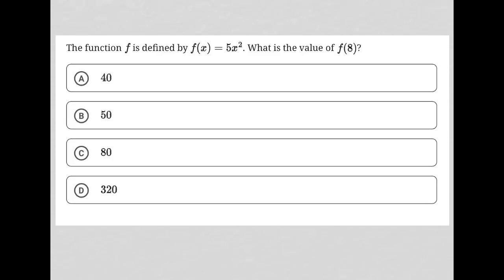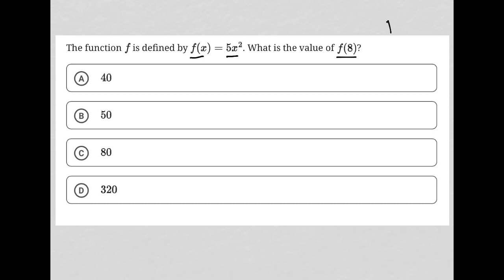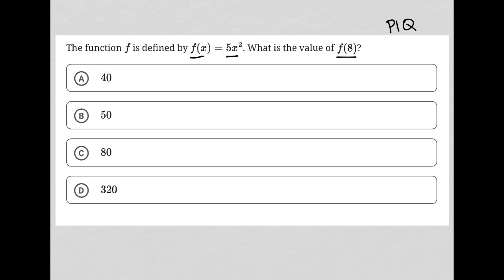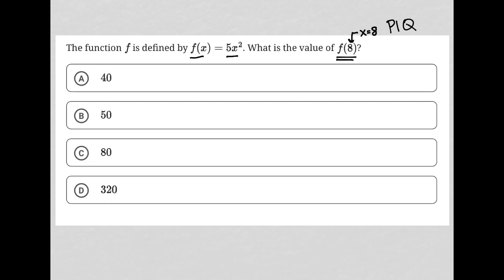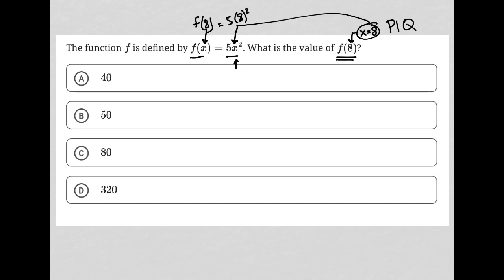The function f is defined by f(x) = 5x^2. What is the value of f(8)?